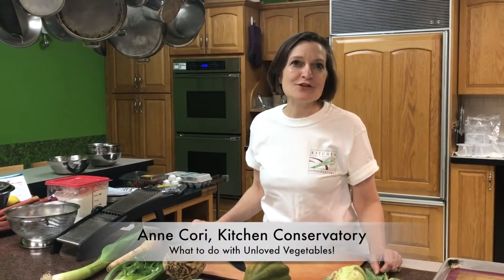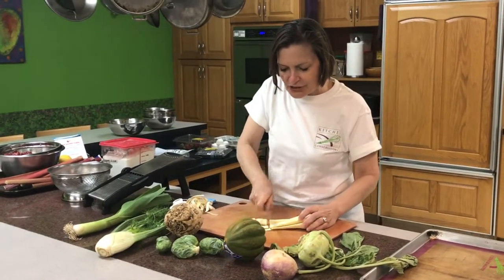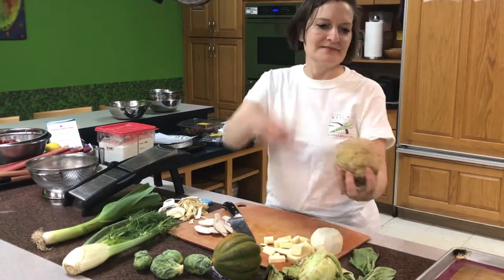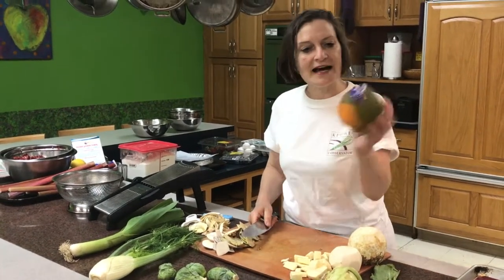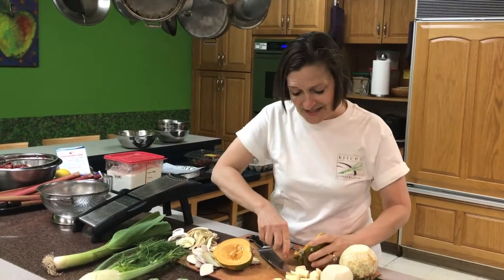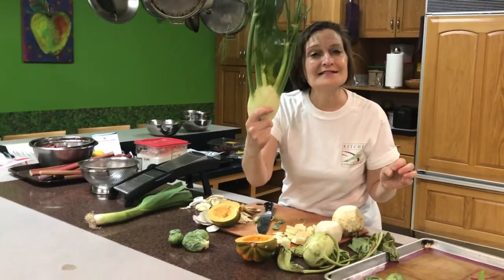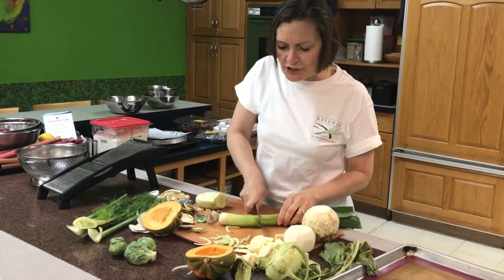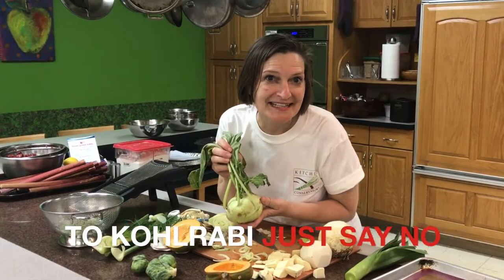What to do with Unloved Vegetables!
Anne Cori, of Kitchen Conservatory, shares great suggestions for the vegetables that you may not have cooked before, including parsnips, turnips, celery root, acorn squash, Brussels sprouts, fennel, leeks, plus Anne’s advice on kohlrabi. Anne uses the Swiss vegetable peeler for peeling vegetables, pitting spoon to remove seeds and pulp from squash. silicone baking mat for roasting vegetables, mandoline for slicing paper thin slices of fennel, and a colander for rinsing sand from leeks. Visit our website for all of the tools used in this video and a large selection of kitchen tools and essentials If you are in the St. Louis area, please visit our retail store and take one of our cooking classes.